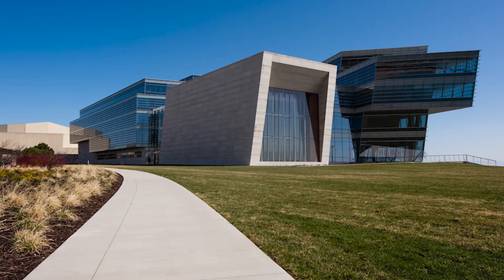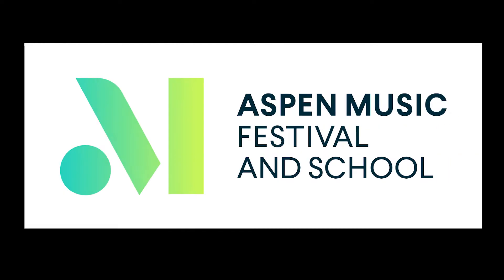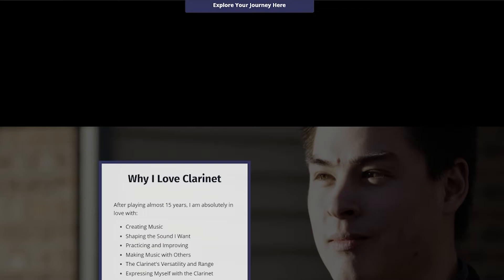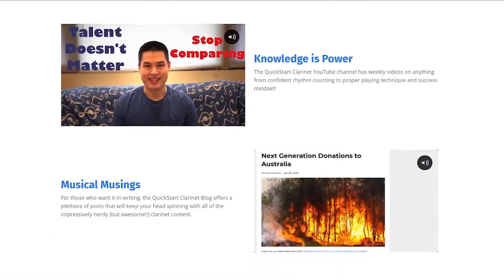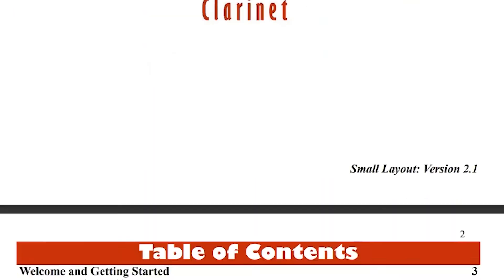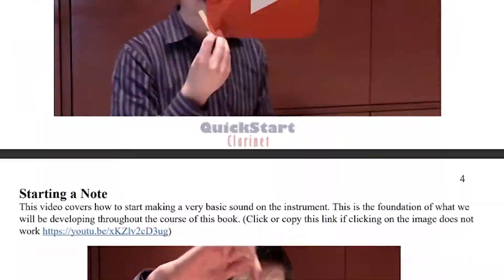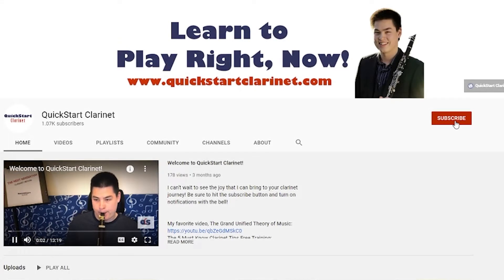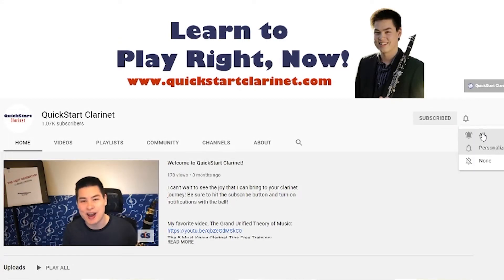Immediate Action Clarinet Challenge #1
Good luck with your first challenge! I hope this series provides some value and motivation to do some of the things that you need to get done.
One tip for this, it will be easier and you will be more successful if you take immediate action on the challenge each week.

to see everything I have to help you succeed in your clarinet journey! Here are a few of my favorites

Get FREE access to the QuickStart Clarinet Member's Area that has all of my favorite clarinet handouts!

Learn more about my best product to guide you on your clarinet journey no matter what level you are at, The Next Generation Clarinet Method

And of course, don't forget to hit the like button to get this video out to more people and subscribe to the channel so you see all of my future tips and tricks!